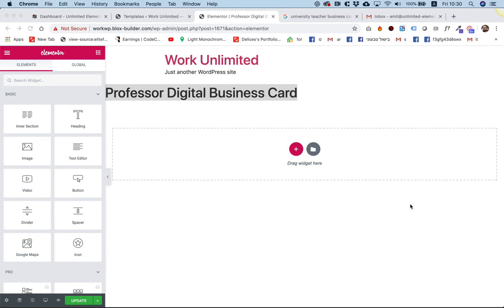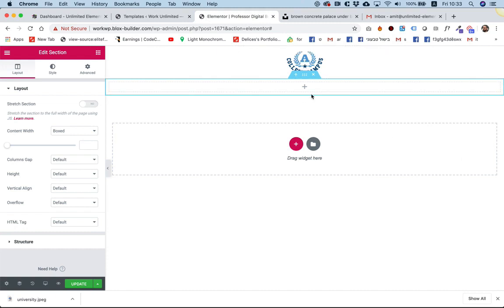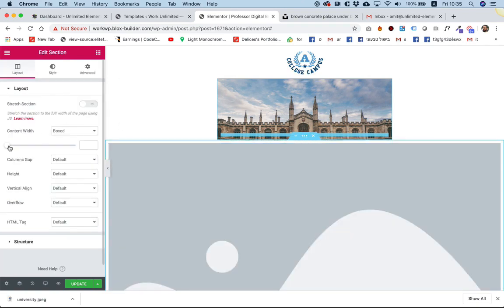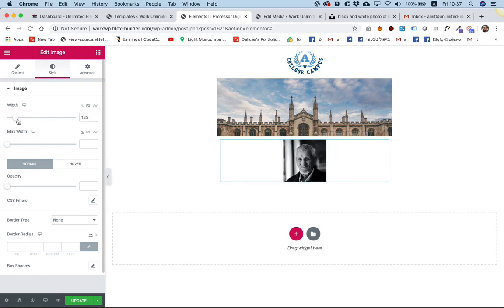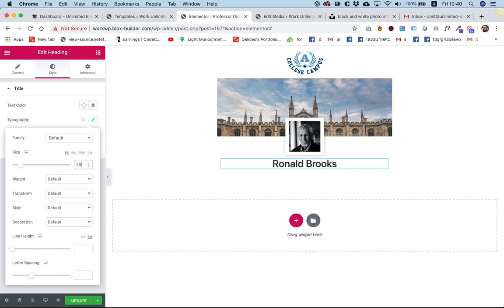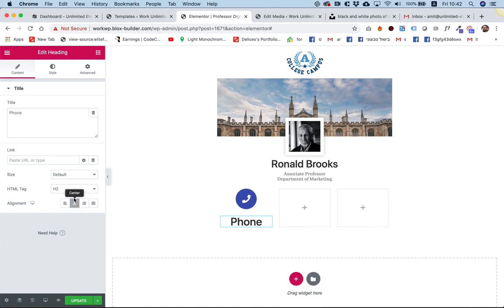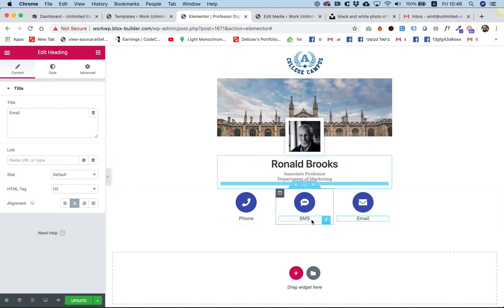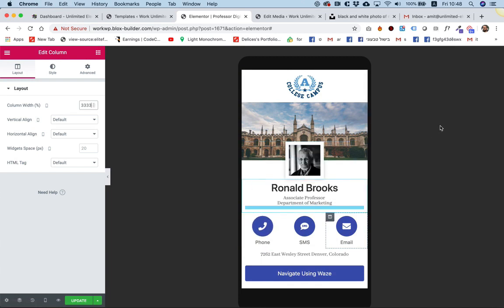Create a Digital Business Card using Elementor Page Builder | Unlimited Elemenets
In this video i show how you can build your own digital business card using Elementor Page Builder.